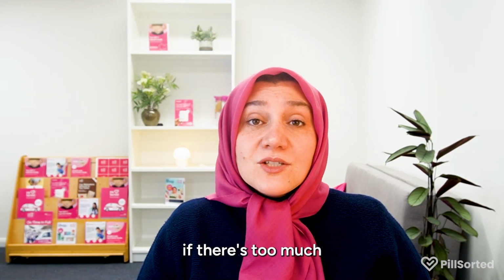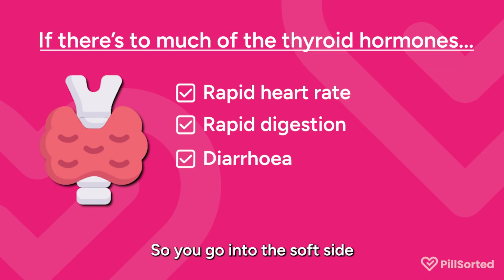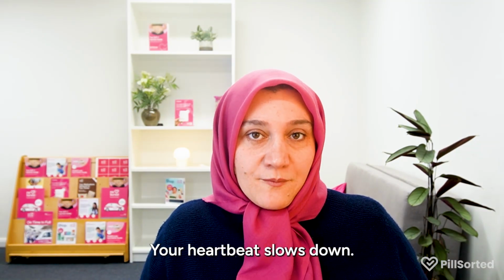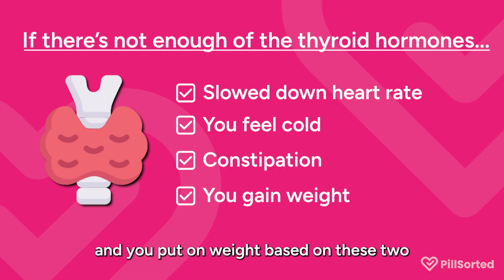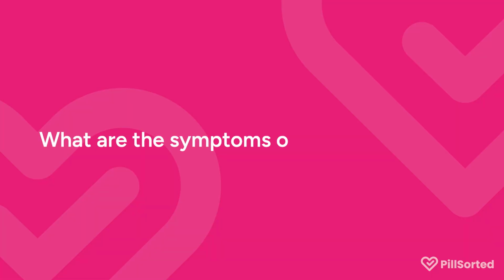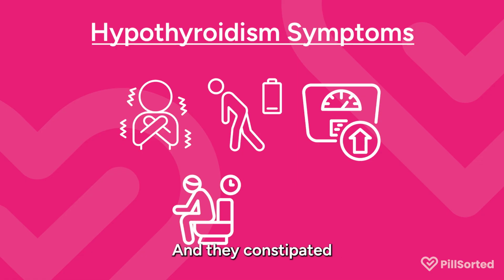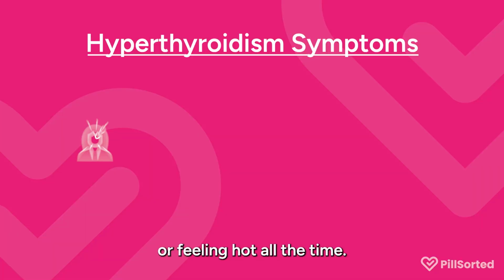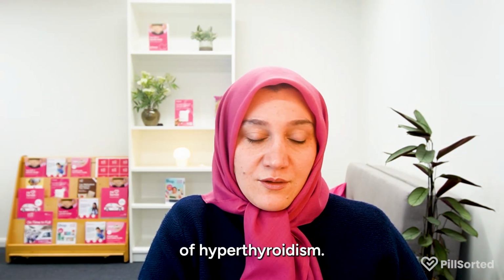Thyroxine and Supplements: What to Take First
Thyroid Problems Making Wegovy Useless? Some medicines and supplements can reduce how well thyroxine is absorbed, so timing really matters. In this clinician-led video, pharmacist Zeinab explains how to space levothyroxine away from antacids like omeprazole, and how iron, calcium and iodine can affect thyroid treatment if you take them at the wrong time. She also covers the key warning signs of an underactive or overactive thyroid, including weight changes, sleep problems, hoarse voice and neck swelling, so you know when to get checked and what treatments may be used.

🩷 About Us:

PillSorted is an innovative NHS full-service delivery pharmacy designed to take the hassle out of managing your medications.

Our proactive in-house medication management system is powered by integrated software that ensures your prescriptions are always up to date and delivered on time, right to your doorstep.

Much like the concierge service you’d expect in a 5-star hotel, your real and experienced personal pharmacists reliably provide you with compassionate care tailored to your preferences and needs. We streamline everything into a single, seamless experience, allowing you to worry less about your medicines and focus more on living.